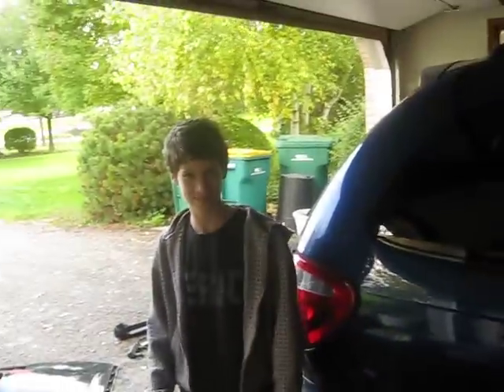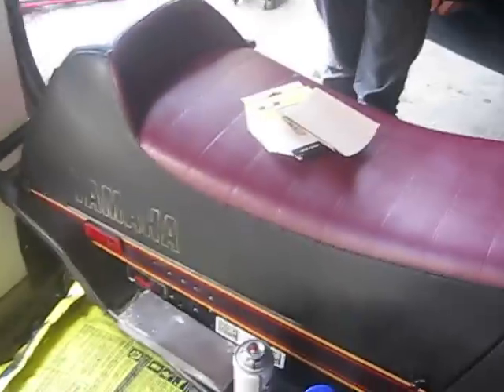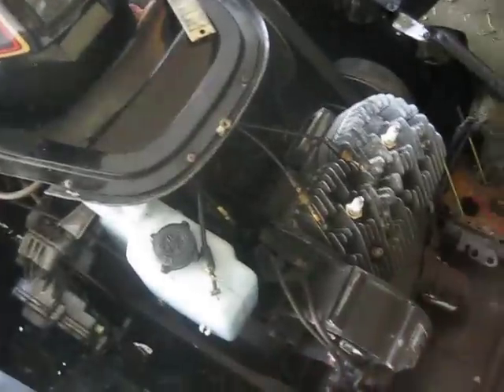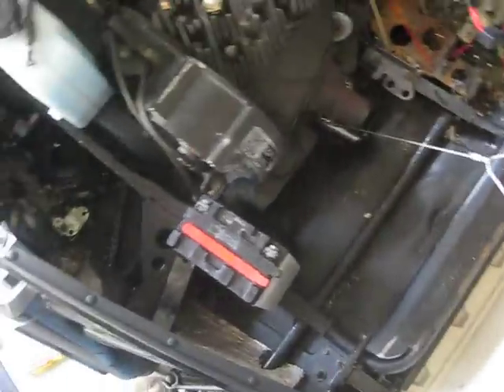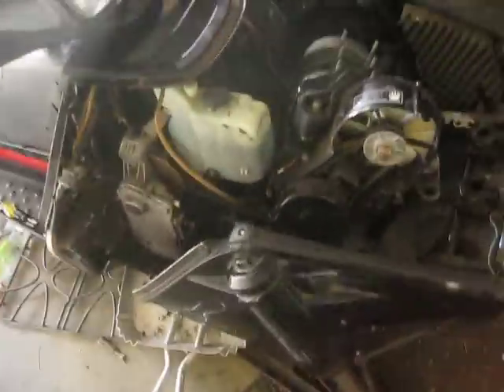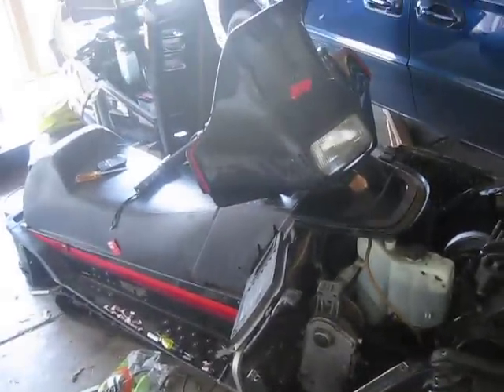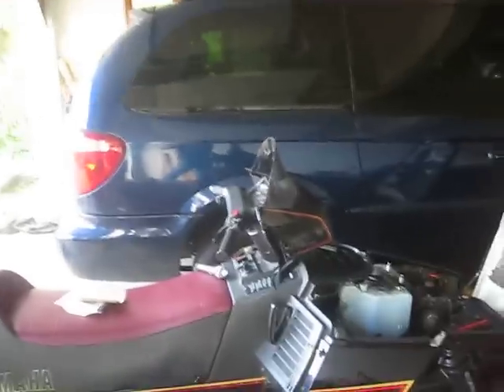1987 yamaha phazer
yamaha phazer